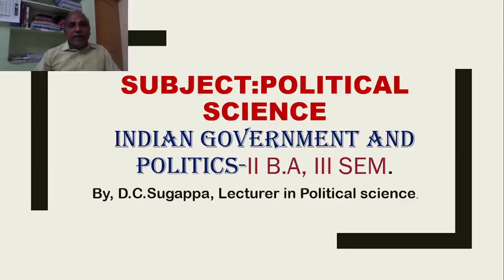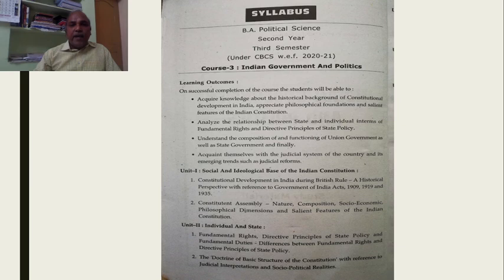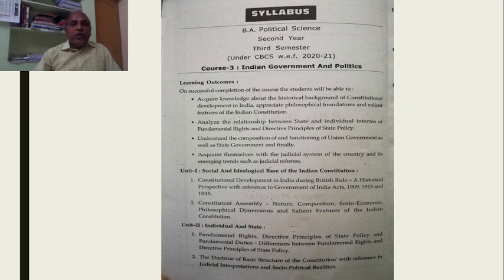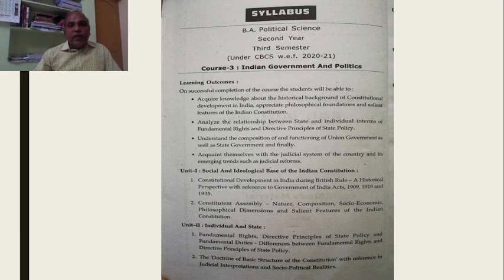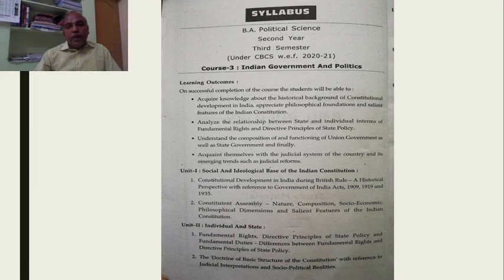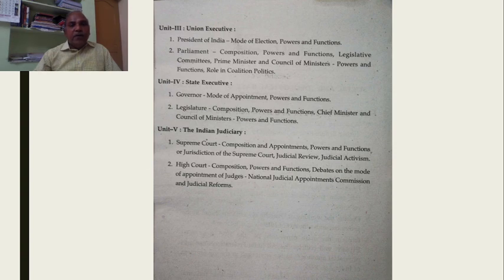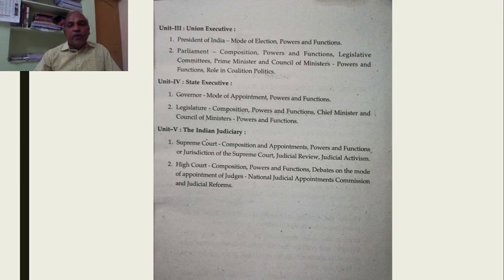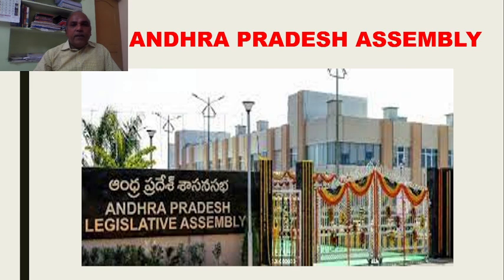II B.A , III sem politicalscience syllabus. INDIAN GOVERNMENT AND POLITICS. By D.C.Sugappa.